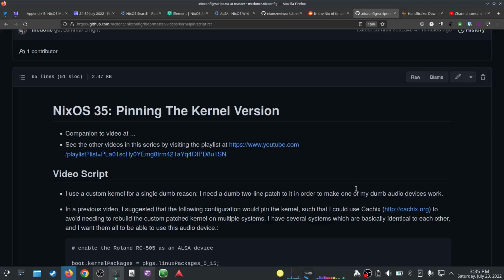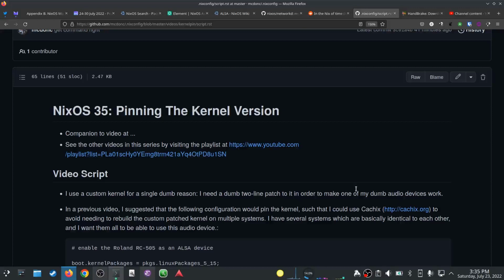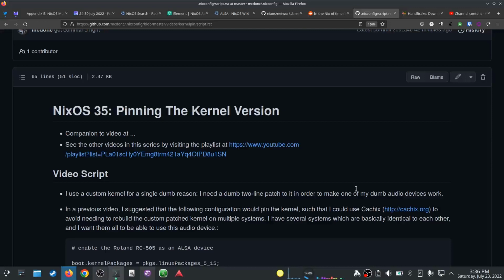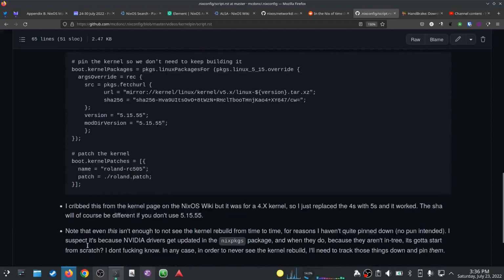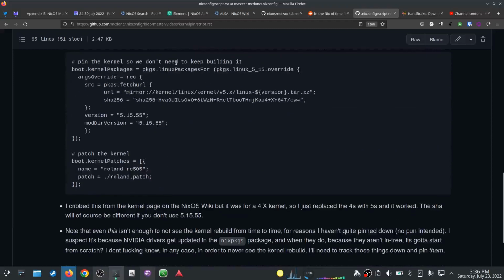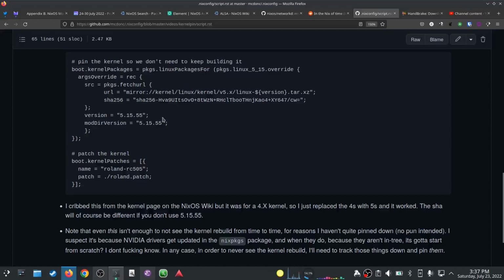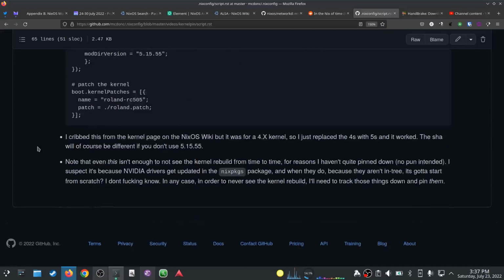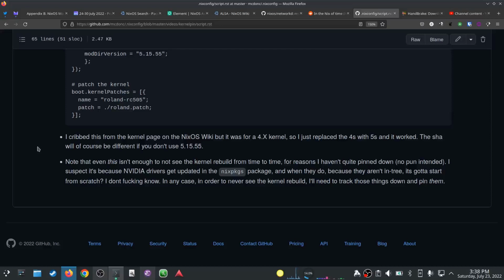NixOS 35: Pinning The Kernel Version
Wherein I actually pin the kernel, as opposed to my previous fake pin.